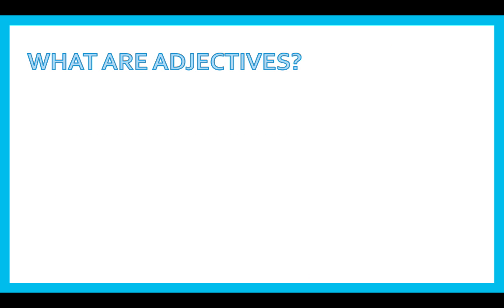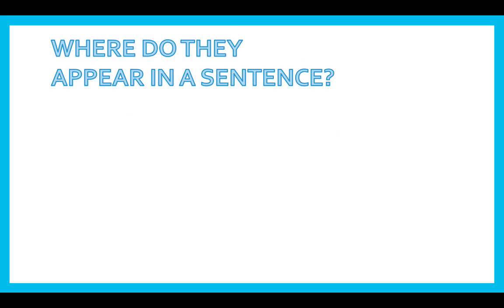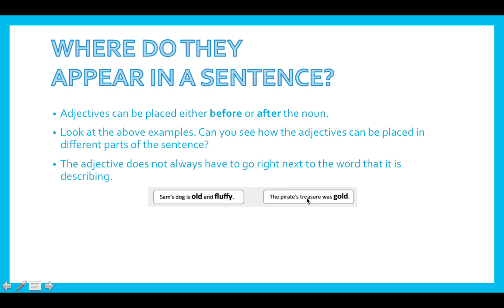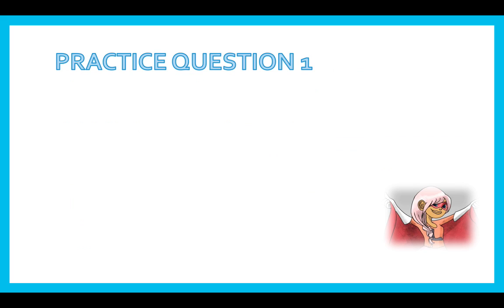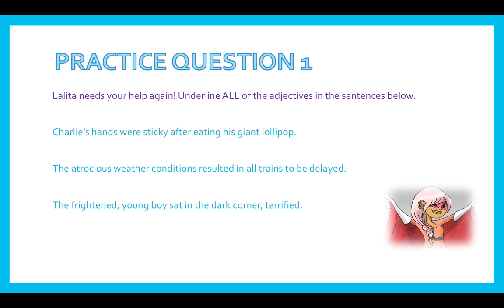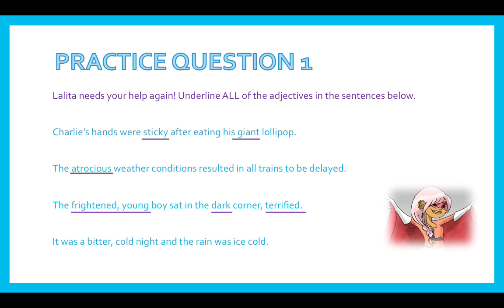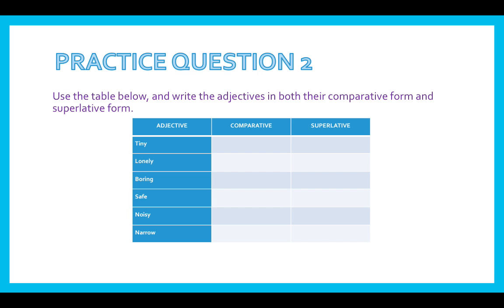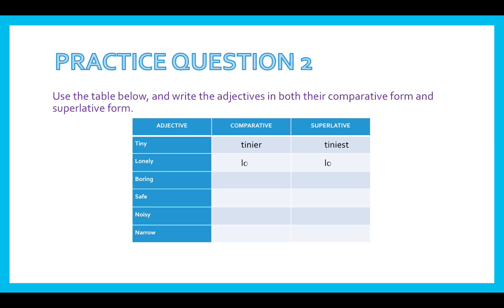Key Stage 2 (KS2) English is Easy - Adjectives - How to Pass KS2 SATs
Guaranteed to improve your child's learning and improve their knowledge in Grammar, Punctuation and Spelling.

Aged between 7 and 11, children will be required to sit SATs examinations.

This quick video will teach your child all about pronouns, to help prepare them for their Grammar, Punctuation and Spelling assessment for their KS2 English SATs exam.